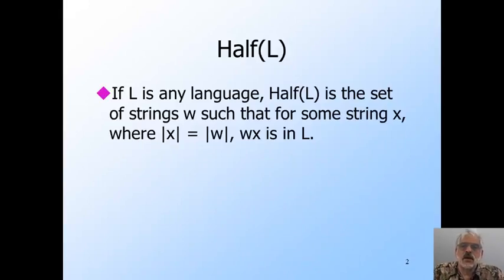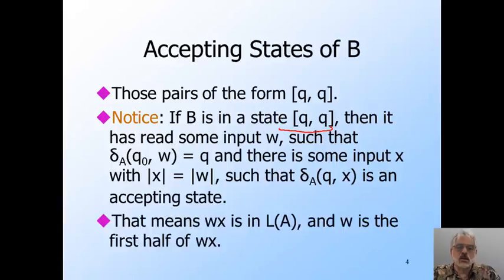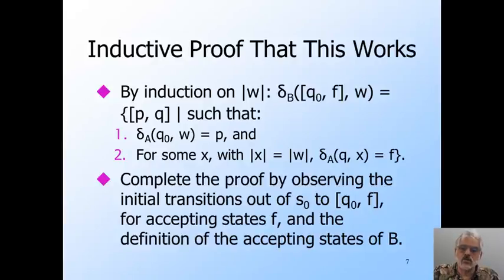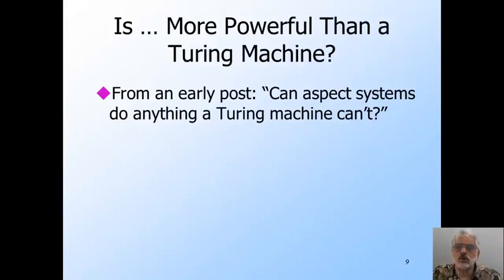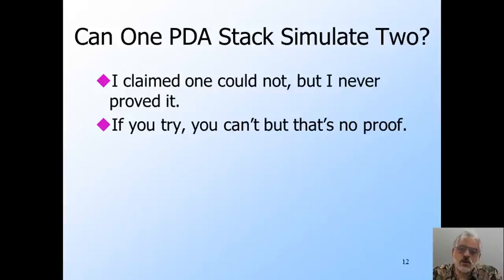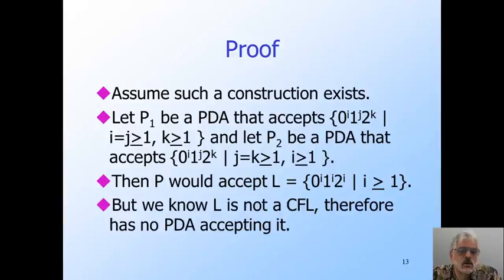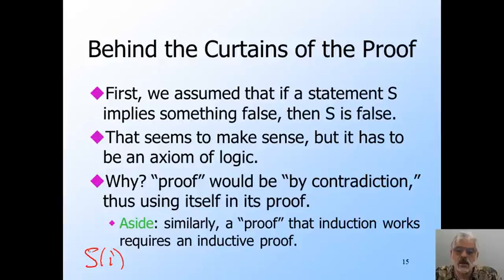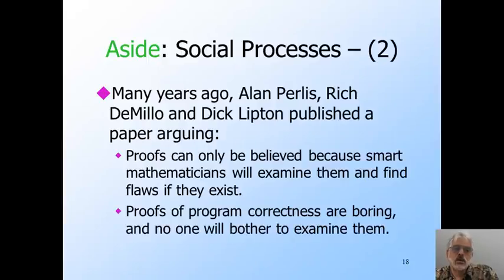7 3 Problem Session 3